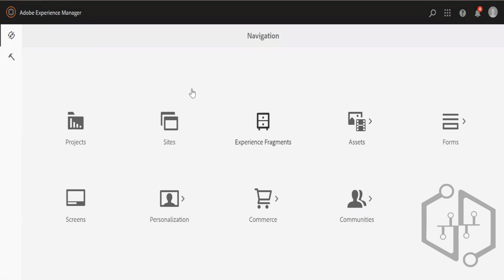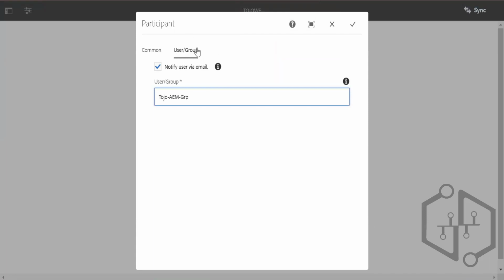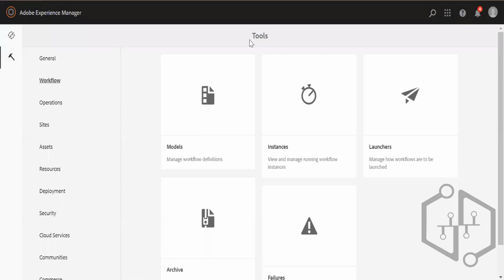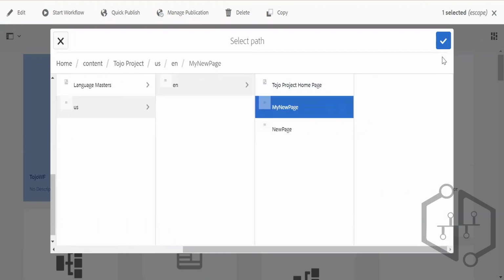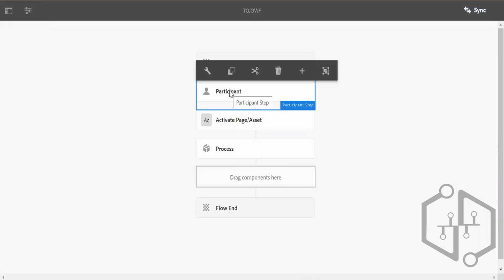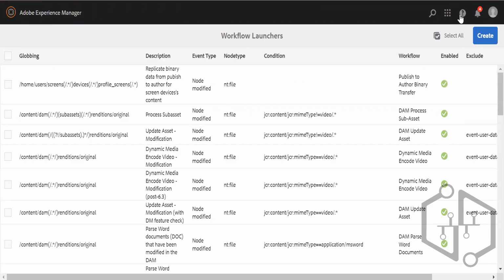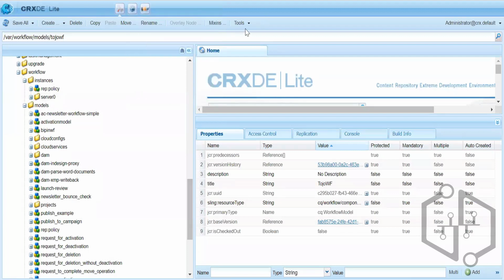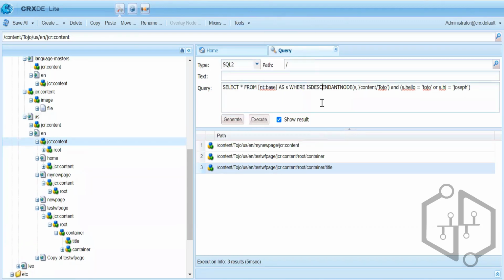AEM Training | AEM Tutorial | AEM meaning |uDemand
Are you looking for AEM   Tutorial?
AEM   is a cloud-based data integration and analytics platform that enables marketers to collect, combine, and analyze data from multiple sources. It provides users with self-service tools to visualize and report on data, as well as the ability to share insights with colleagues.

Our expert faculty will walk you through every concept you'll need to know to pass the   AEM   certification exam, and our full-time technical support team will be there to help you every step of the way. You can also study whenever it is convenient for you because of our flexible training hours.

AEM training
AEM tutorial
AEM meaning
AEM training certification
AEM online training